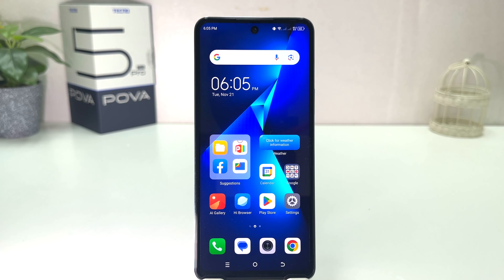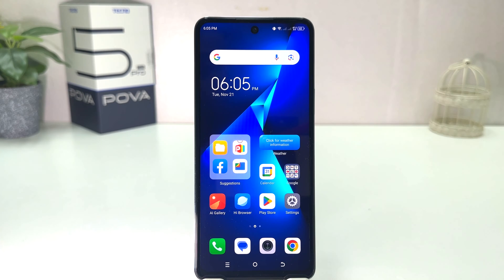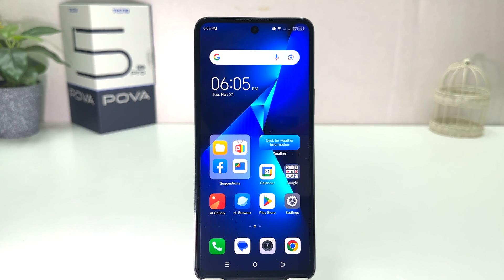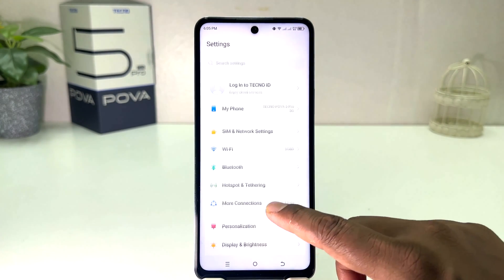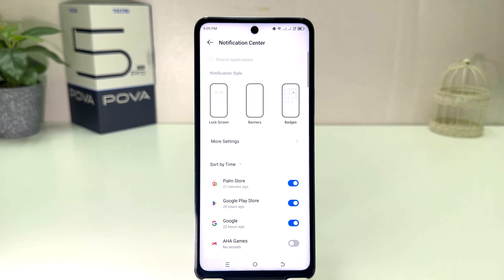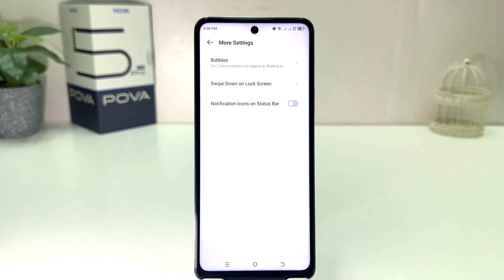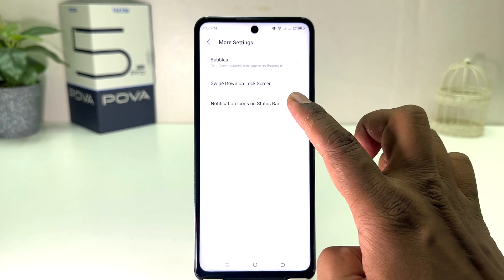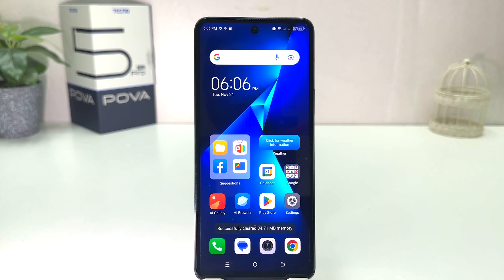How to Enable/Disable Notification Icon on Status Bar in TECNO Pova 5 Pro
In this Video I am going to share with you How to  Enable/Disable Notification Icon on Status Bar in TECNO Pova 5 Pro